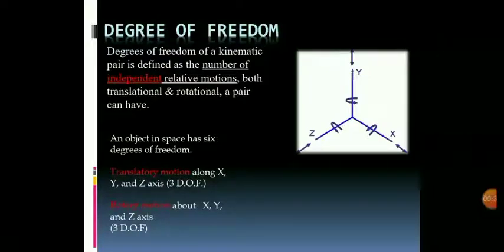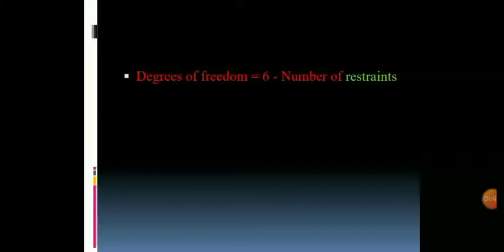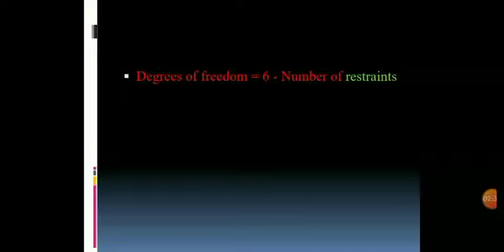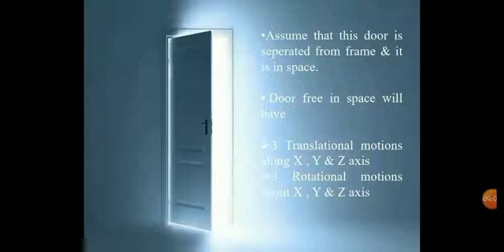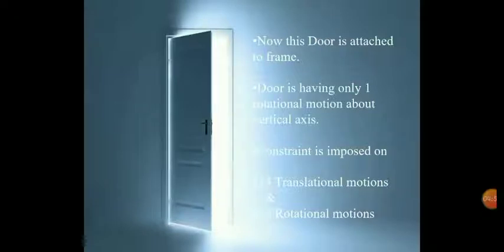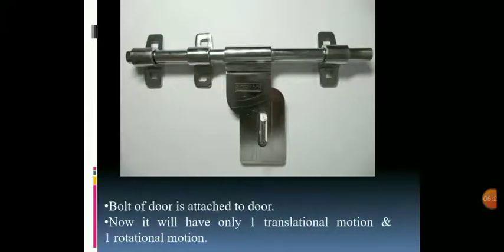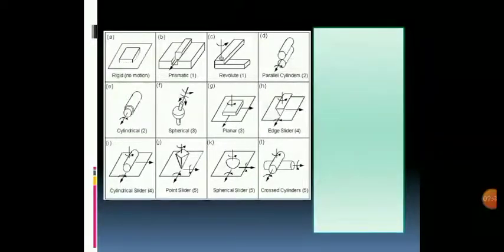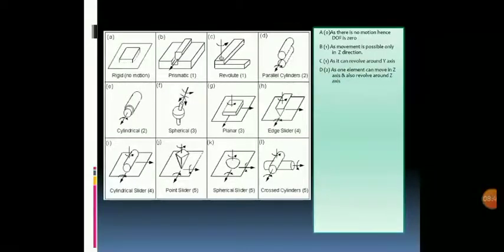Degree of freedom